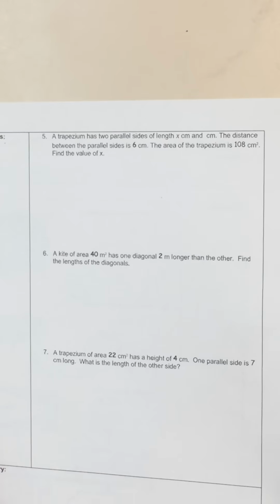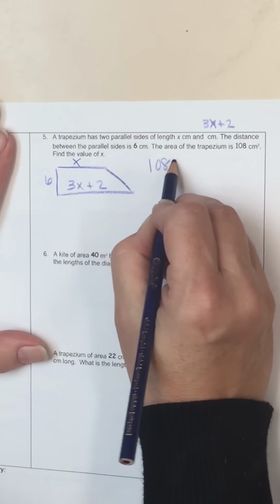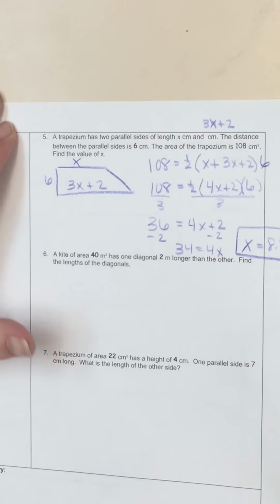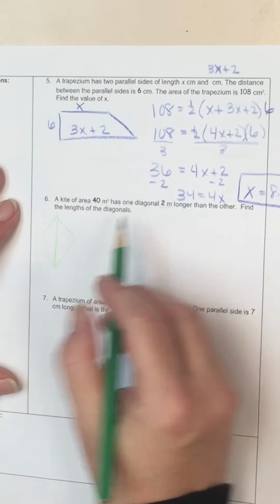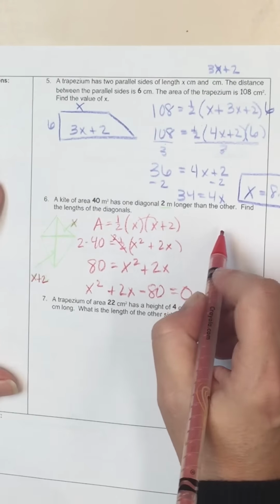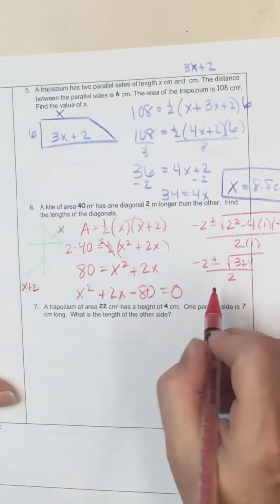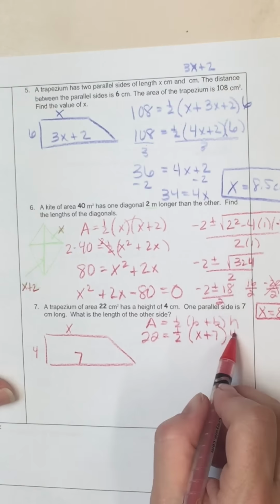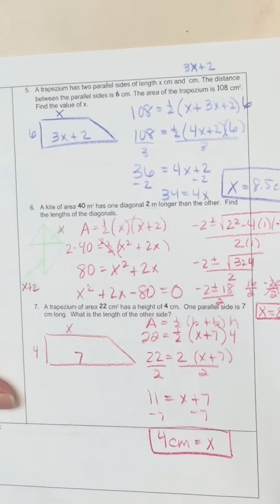3.1b Composite Area